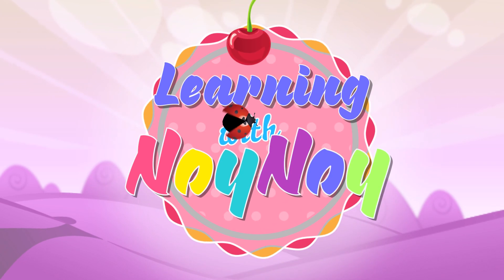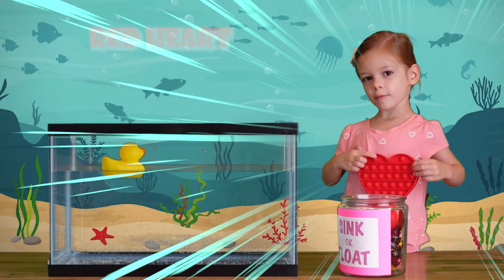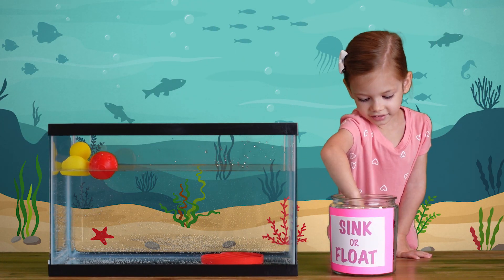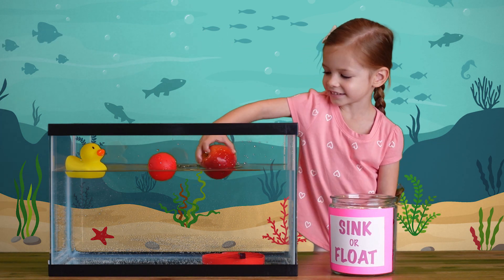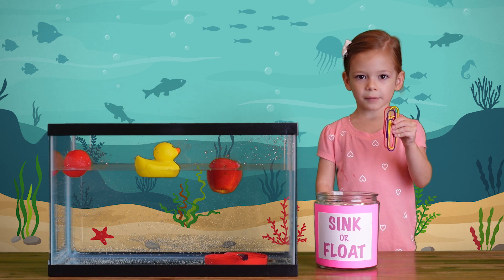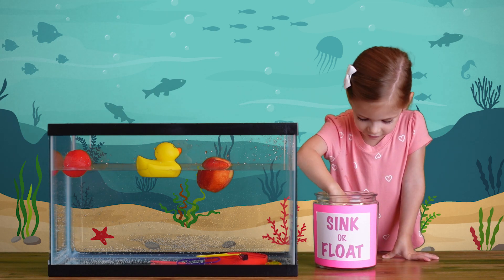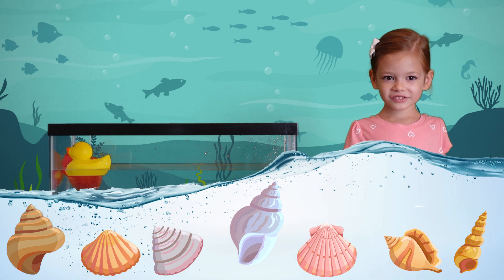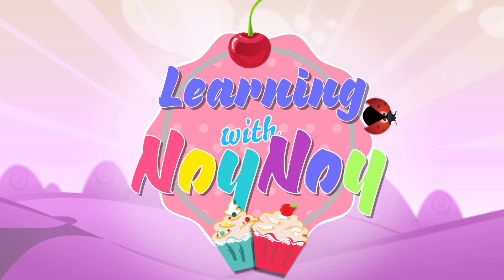Sink or Float Activity for Toddlers - Learning with NoyNoy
Today NoyNoy's fun, educational adventure is the sink or float activity for toddlers. Come learn through play with NoyNoy with this fun sink or float science experiment.

DIY Experiments For Kids To Do At Home - Dancing Raisins and Dancing Rice - Learning with NoyNoy